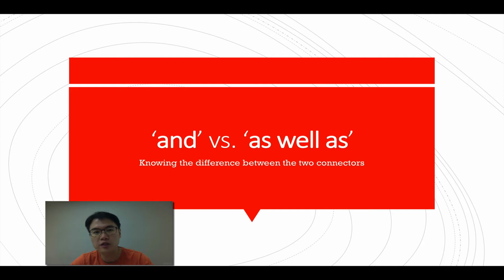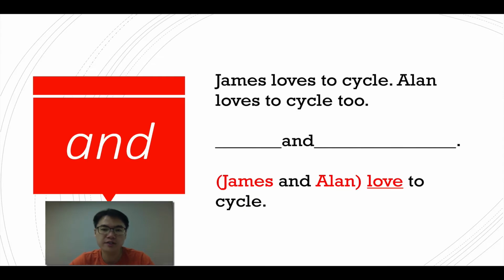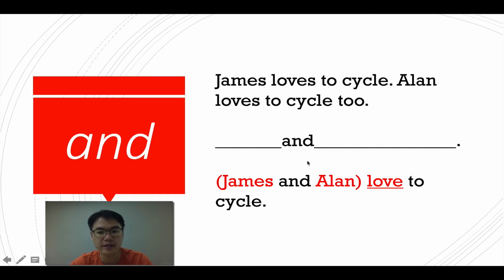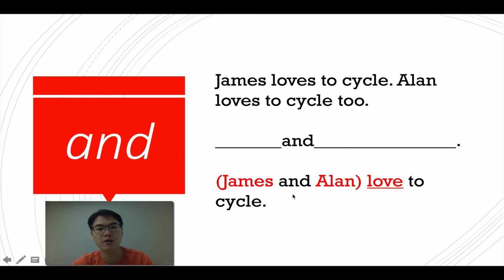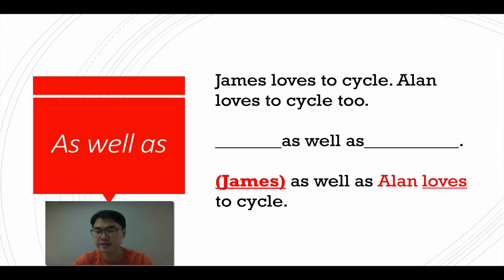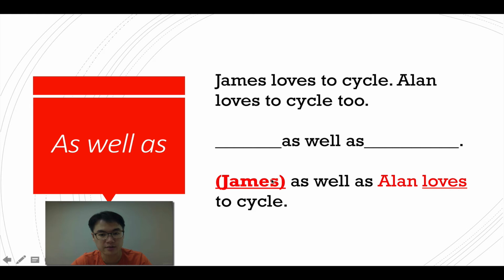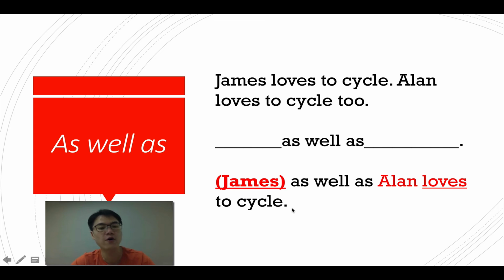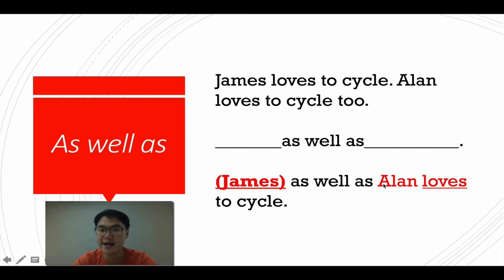Synthesis Review Part 4 - 'And' & 'As Well As'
Explaining the difference between two related connectors ‘and’ and ‘as well as’ to clarify any confusion about how they are used!